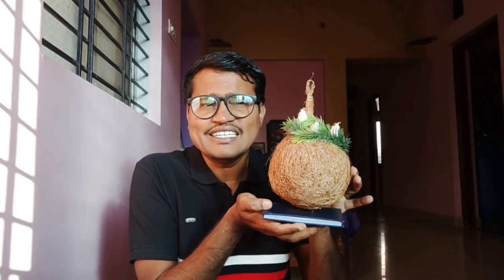How to use Prepositions